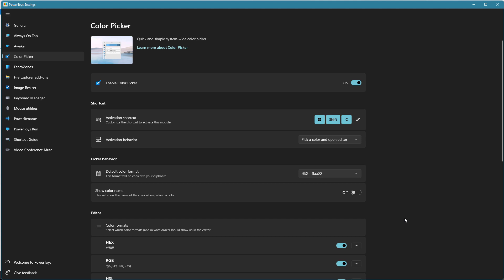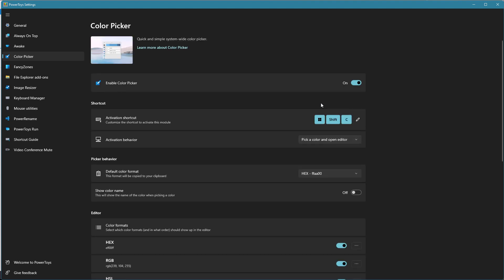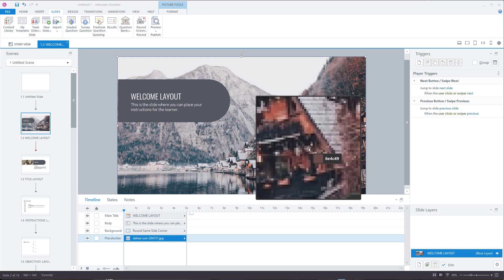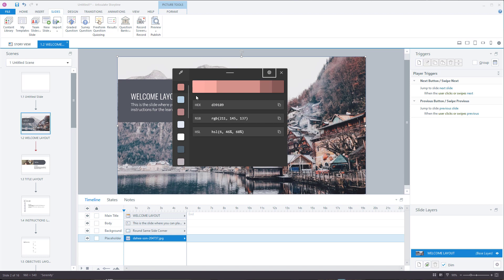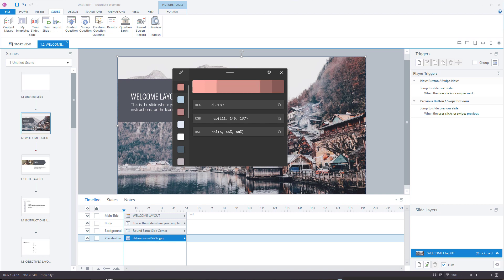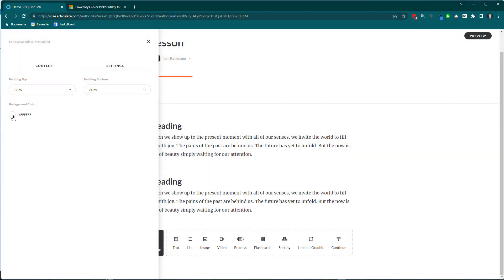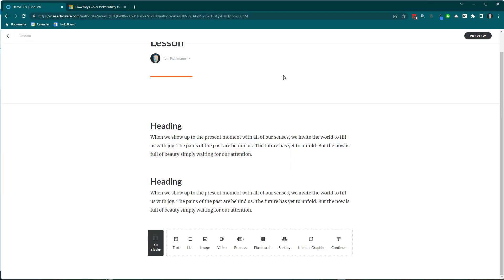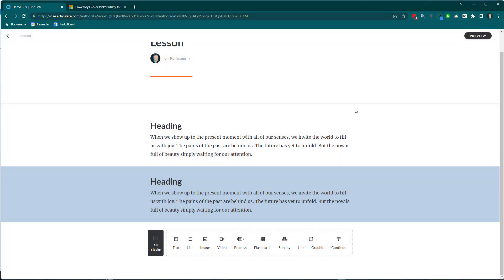How to Use Microsoft PowerToys Color Picker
This simple tutorial walks through how I use the PowerToys color picker for my e-learning course development.